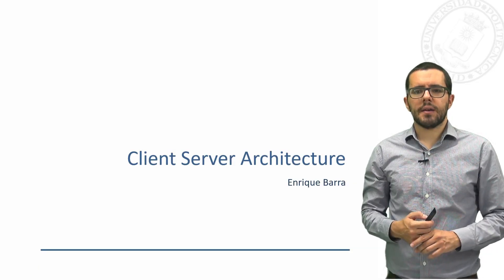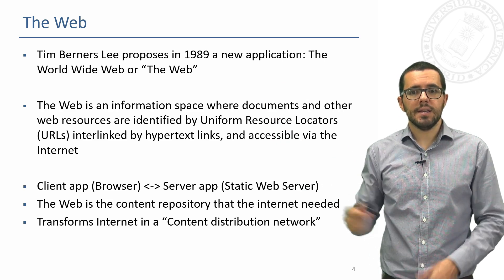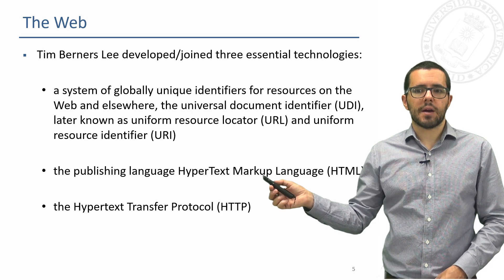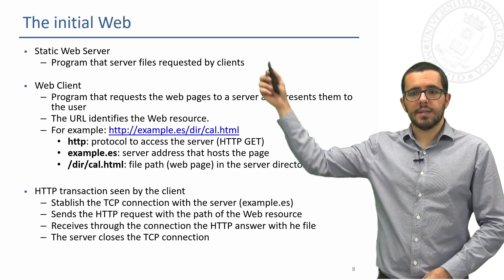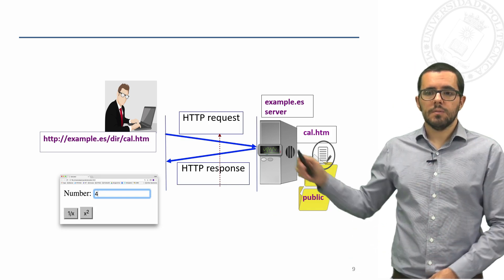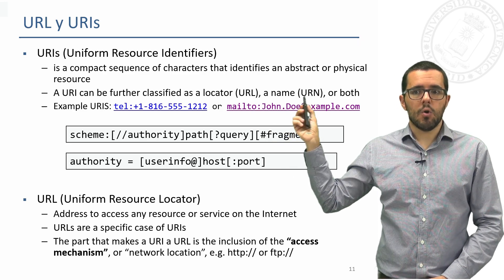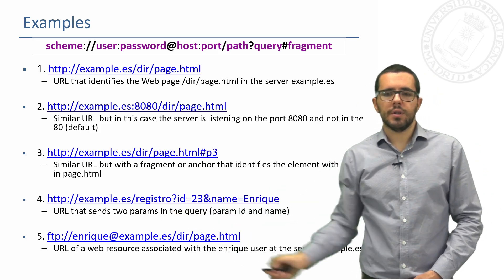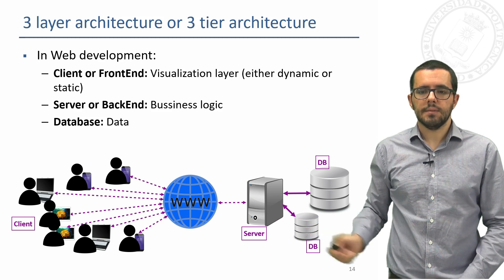MOOC ReactJS & Angular - Module 1 - 1. Client Server Architecture